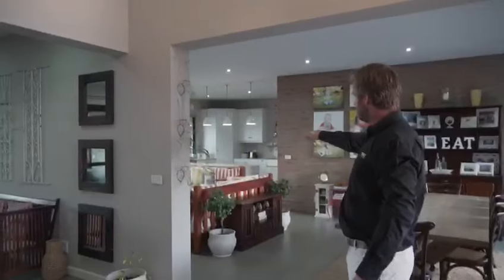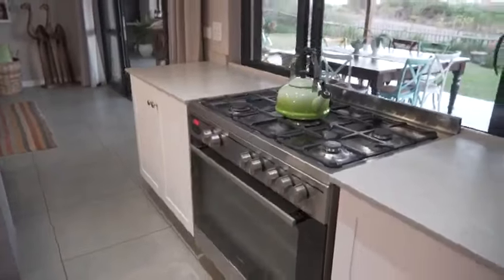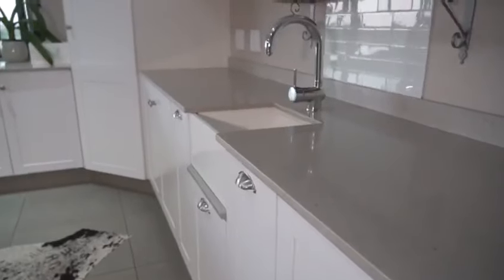Family home with distant sea views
This forever home has so much to offer. A well-positioned spacious kitchen spills out to the lounge and dining area with a separate TV lounge. A covered balcony offering distant ocean views and garden. The house is on a large level stand with the driveway leading to the two double garages behind the home.

Best features include a full two bedroom flat-let, double volume entrance, water harvesting and private location at the end of the road. Situated in the Eco Estate with quick access to Simbithi's community centres. One could not replicate this home with today's land prices.